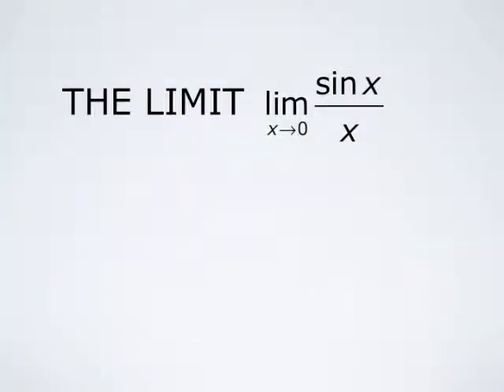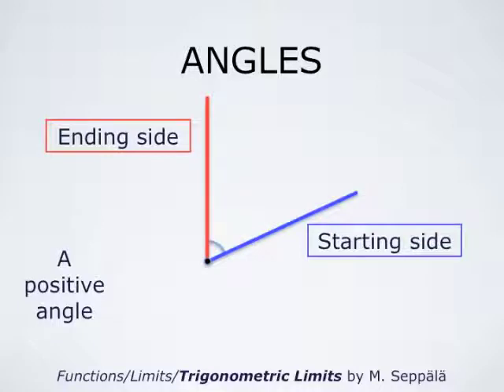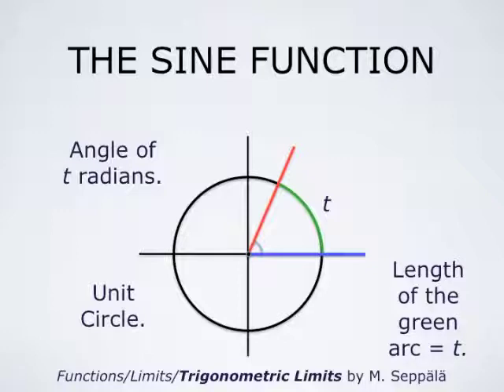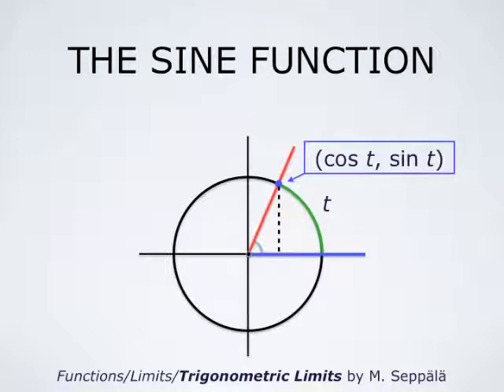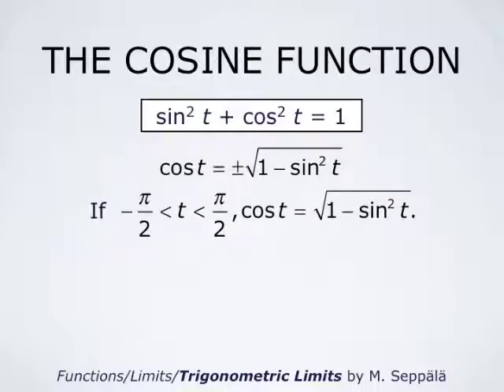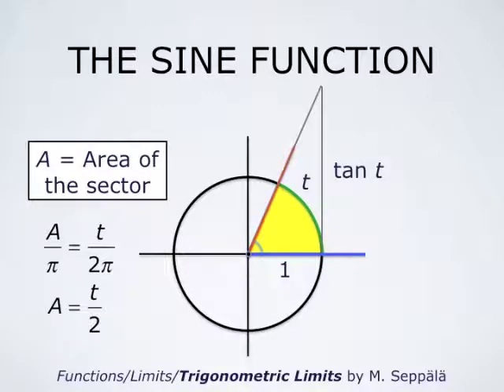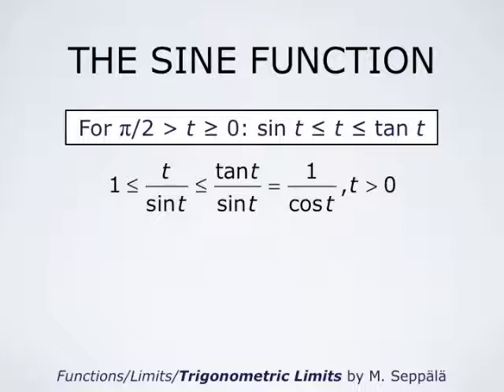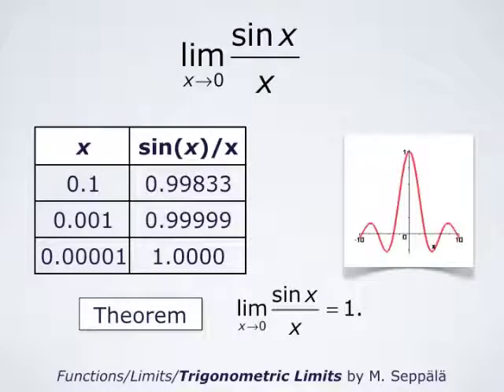Trigonometric Limits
This video proves that the limit of sin(x)/x as  x  approaches 0 is 1. The argument is presented in complete detail. Students in a typical US Calculus I course find the content of the video challenging.

Warning: Contains adult arguments.